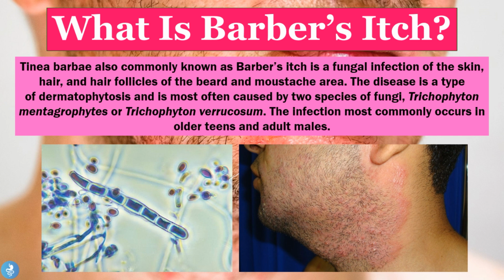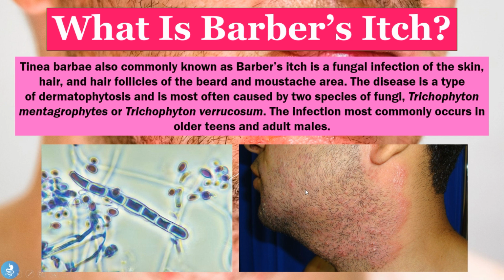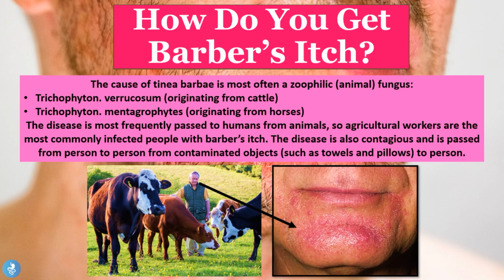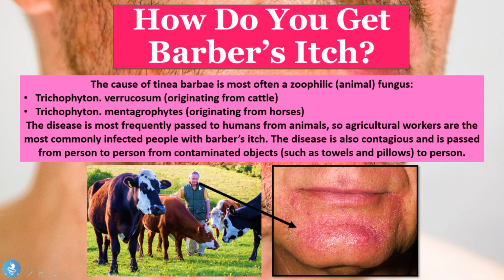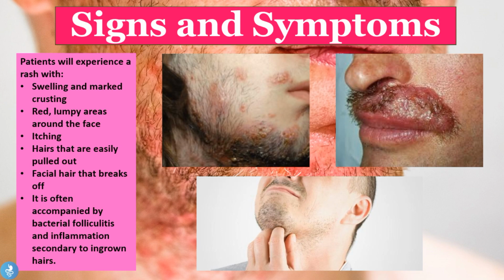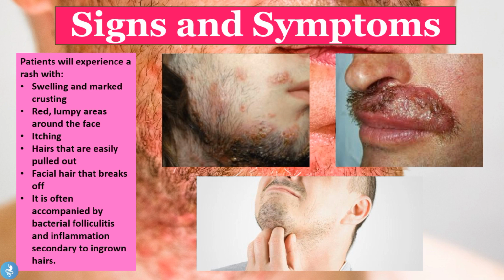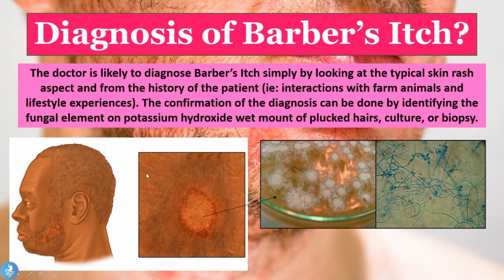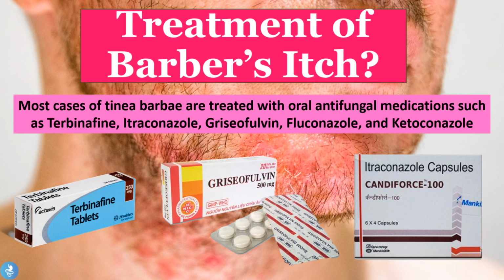Barber’s Itch EXPOSED: The Shocking Skin Infection From Your Barber’s Razor!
🪒 BARBER’S ITCH EXPLAINED — The shocking skin infection you could catch from your barber’s razor. Learn how to recognize it, treat it, and avoid this uncomfortable rash from ruining your grooming routine.

🔍 In this video:
• What is Barber’s Itch (Tinea Barbae)?
• How it spreads through razors and grooming tools 🧴
• Early symptoms and signs to watch for 👀
• Effective treatments to clear up Barber’s Itch 💊
• How to prevent future outbreaks at the barber shop ✂️
• Common myths and facts about Barber’s Itch 🤯

0:00 Introduction
0:18 What Is Barber's Itch?
1:32 How Do You Get Barber's Itch?
3:09 Signs and Symptoms
4:18 Diagnosis of Barber's Itch?
5:14 Treatment of Barber's Itch?